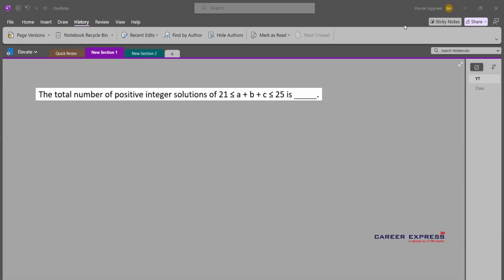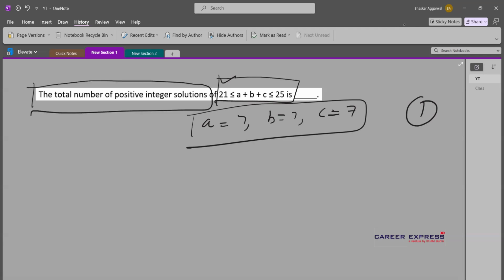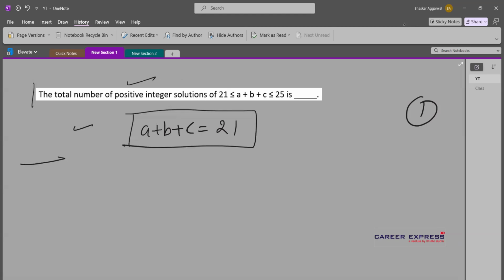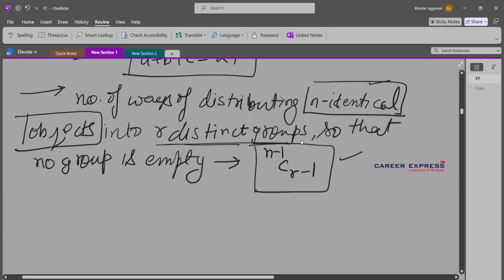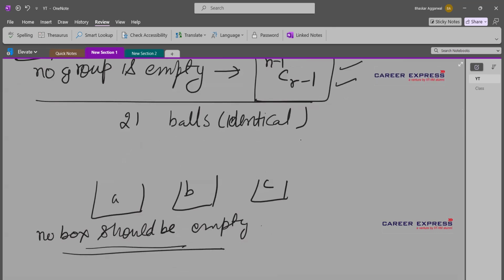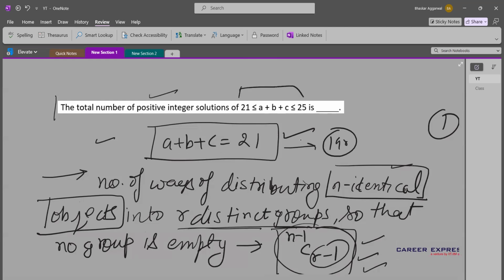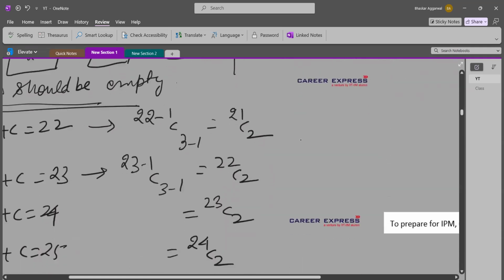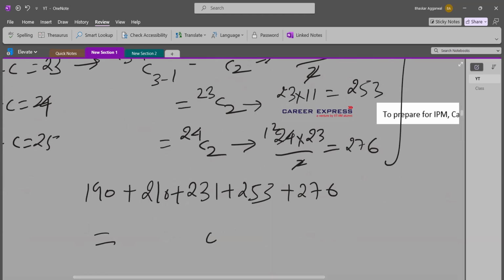IPMAT Indore 2023 QA SA: The total number of positive integer solutions of 21 ≤ a + b + c ≤ 25 is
The total number of positive integer solutions of 21 ≤ a + b + c ≤ 25 is _____.